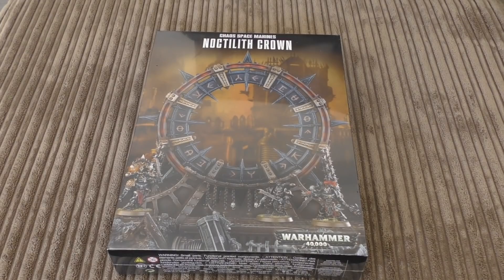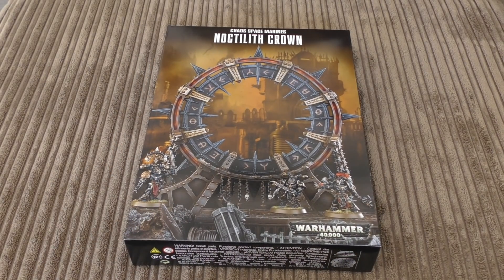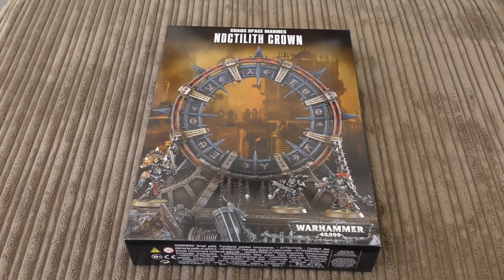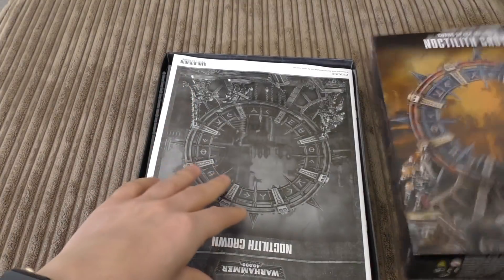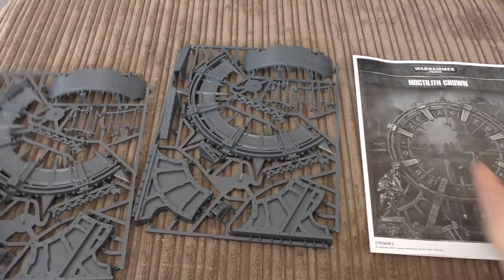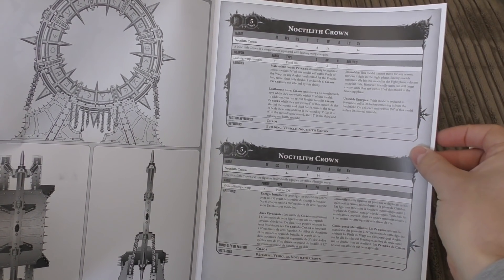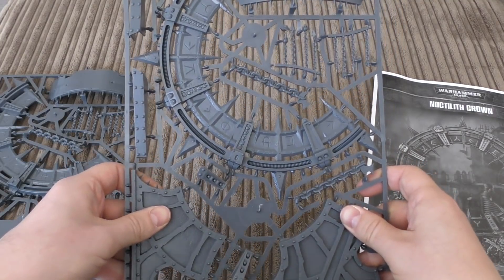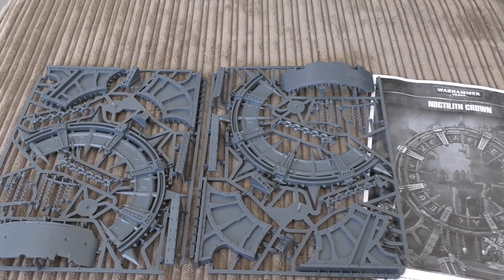Chaos Space Marines Noctilith Crown - Unboxing (WH40K)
**Stargate**
My unboxing and first look at the Chaos Space Marines Noctilith Crown from Games Workshop.